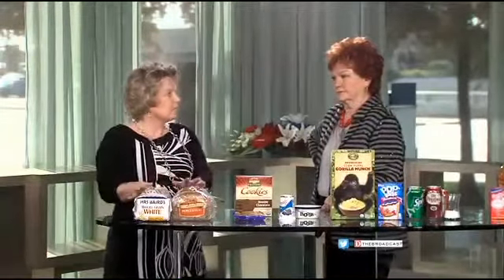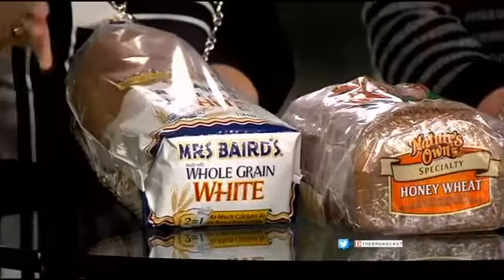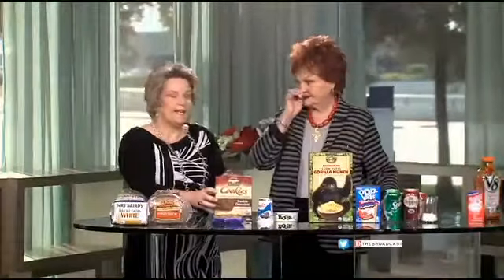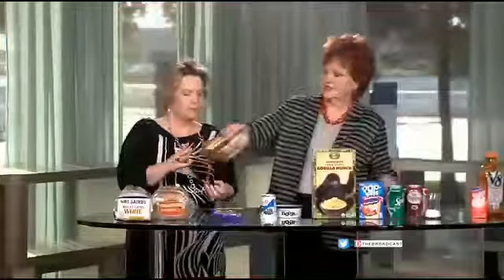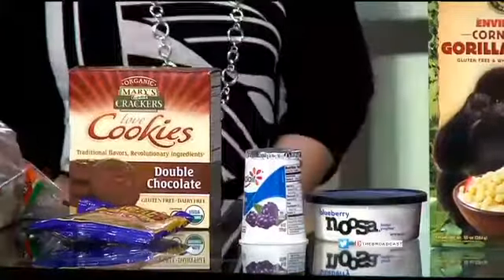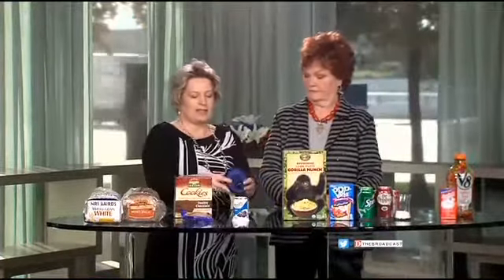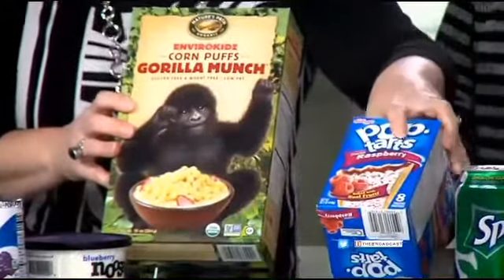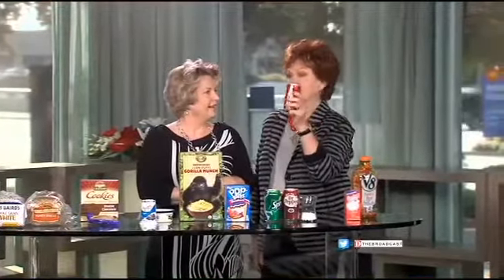Learn The Sneaky Way Food Labels Can Deceive You | Judy Gaman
Do you like puzzles, riddles and brain teasers? If you really want to challenge your brain, try deciphering food labels. Keep watching as Judy Gaman, Healthy Living Expert and CEO of Executive Medicine of Texas, is featured on TV to discuss ways nutrition facts and food labels might deceive you.

Judy Gaman is an international award-winning published author of 7 books, including Age to Perfection: How to Thrive to 100, Happy, Healthy, and Wise.

➤ About Executive Medicine of Texas:
Executive Medicine of Texas is dedicated to providing confidential medical services to busy and high-profile individuals, just like you. Led by a team of experienced medical professionals, patients travel from all over the world to take part in our high level of services and comprehensive approach. Our goal is to keep you healthy and vibrant for years to come.

Executive Medicine of Texas
2106 E State Hwy 114 Suite 300
Southlake, TX76092